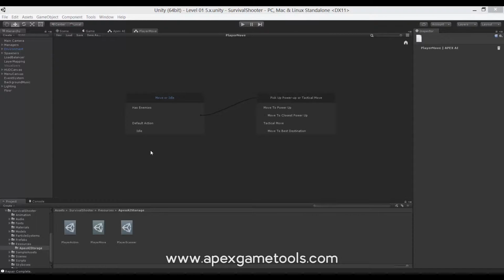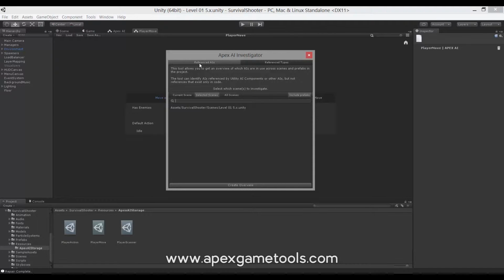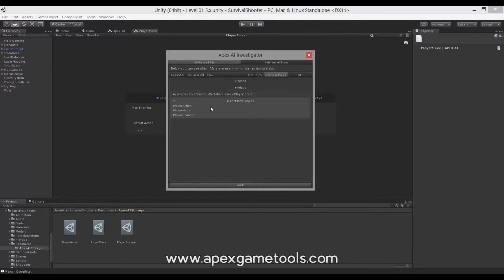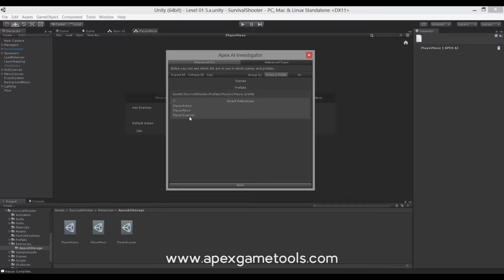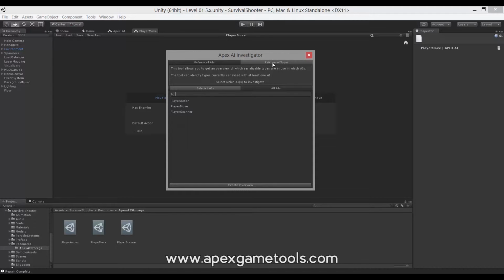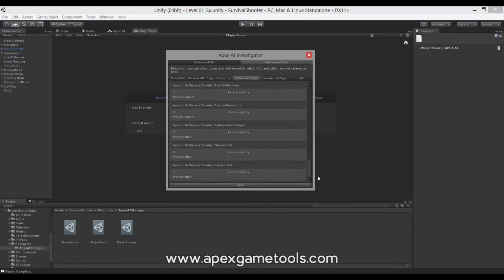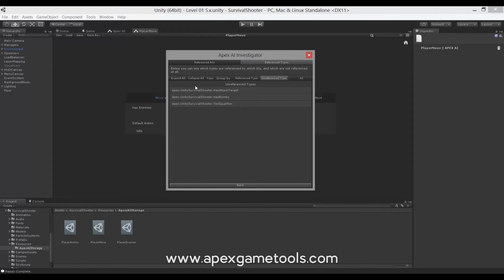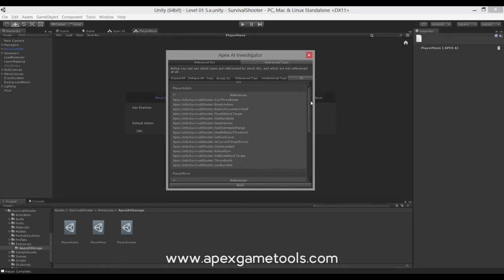02 Unity Apex Utility AI Editor Investigation